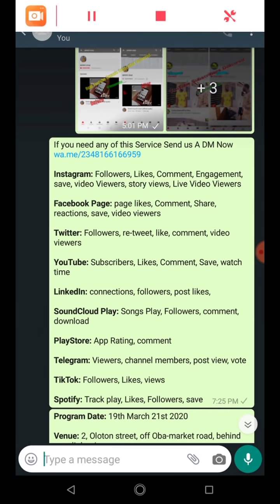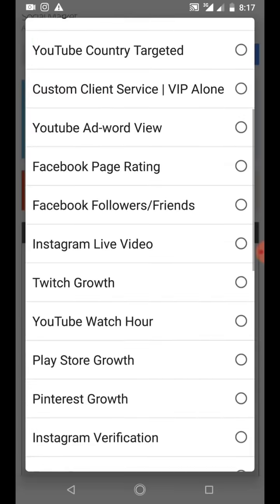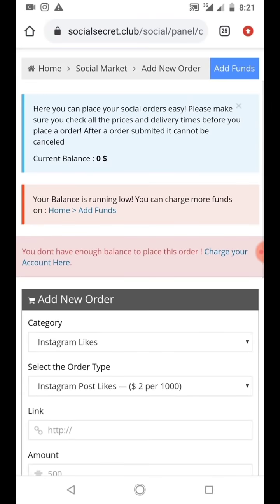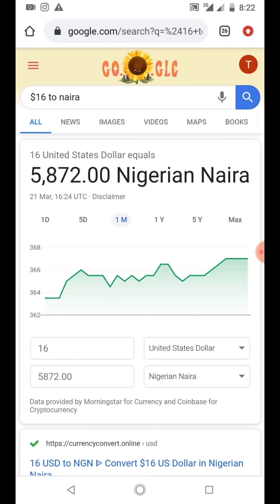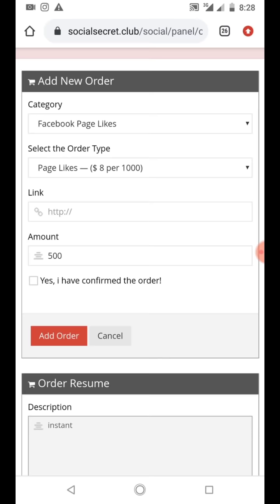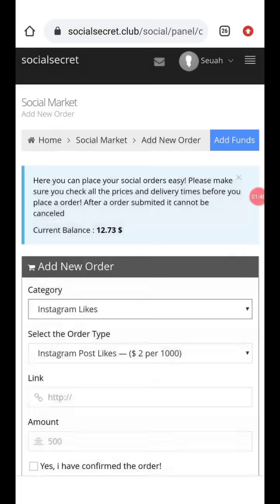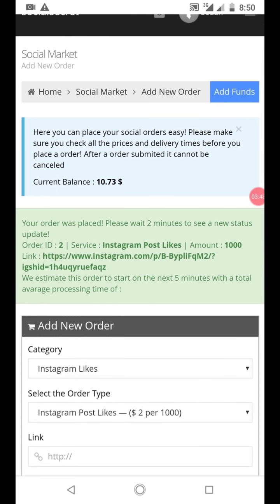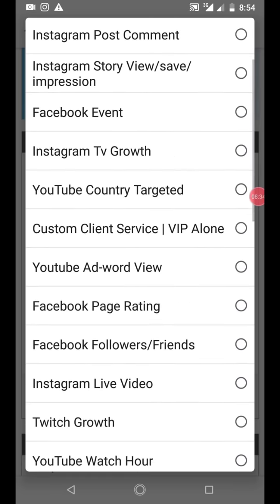How You Can Earn Up to $3k Daily With Drop Servicing In Nigeria -Part 1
Watch Video on how you can start a drop serving Business Today without spending any single penny